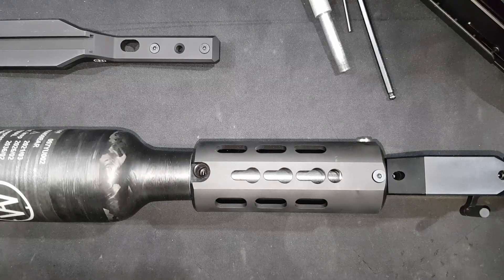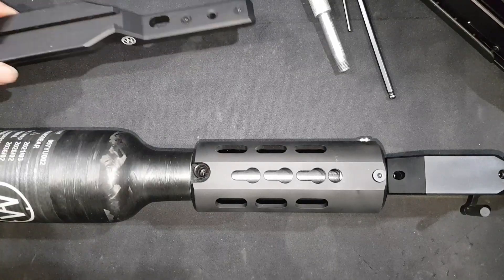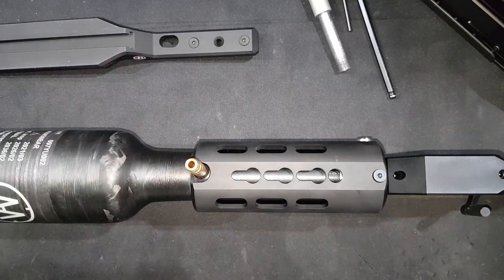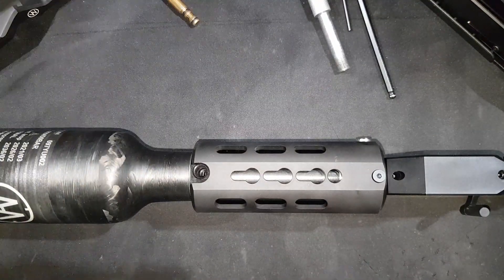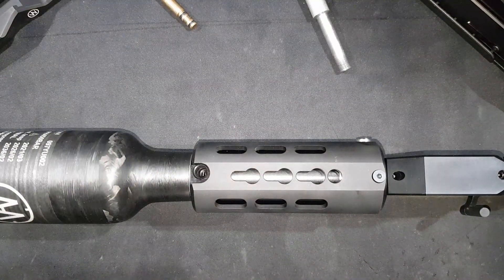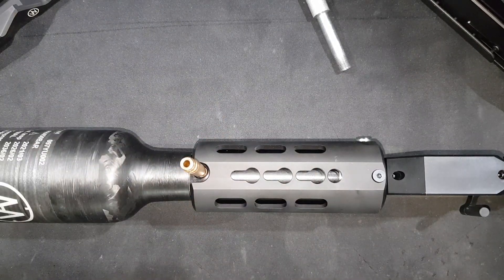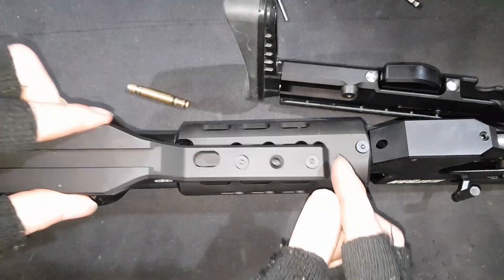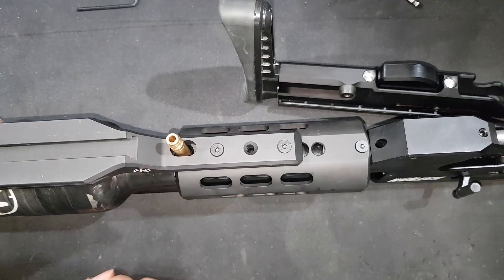Katran Arca Alignment guide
This is a quick video for those owners of @airmaksarms3884  Katran B that are finding their fill probe wont fit nicely with the Arca Rail attached, it is a very easy solution.